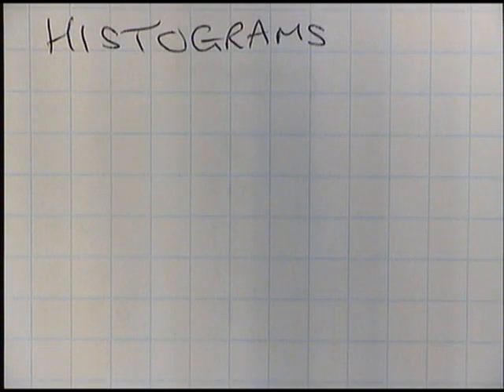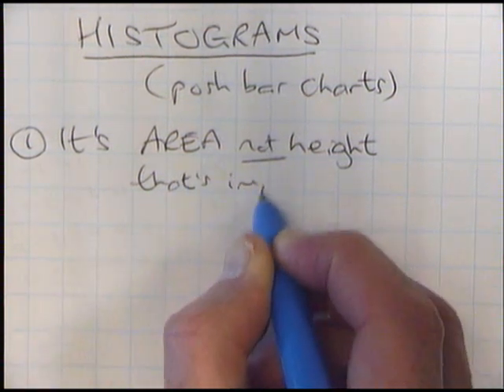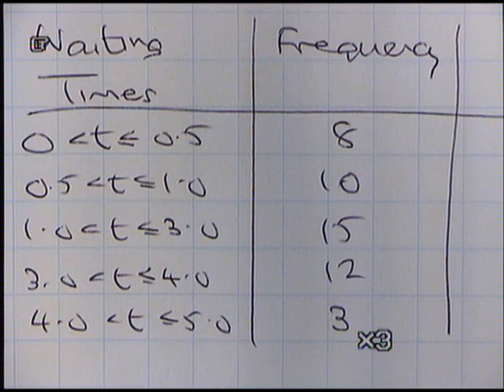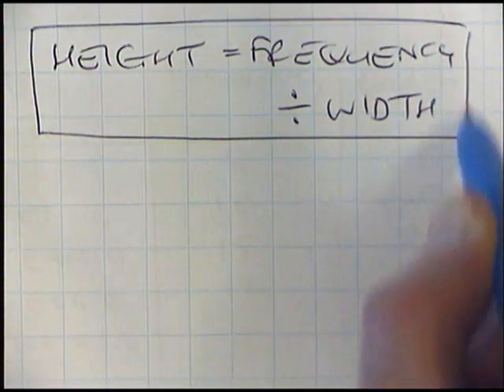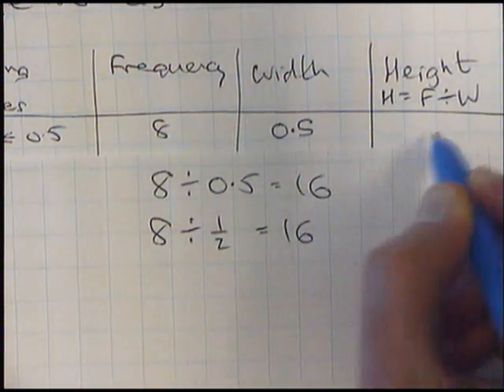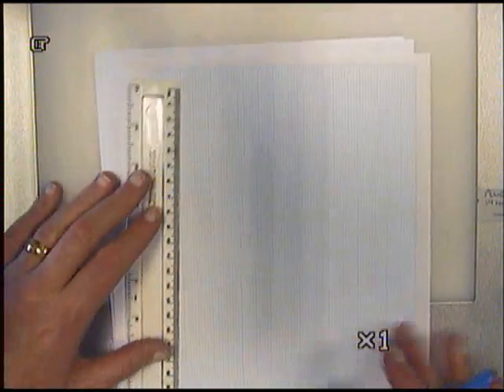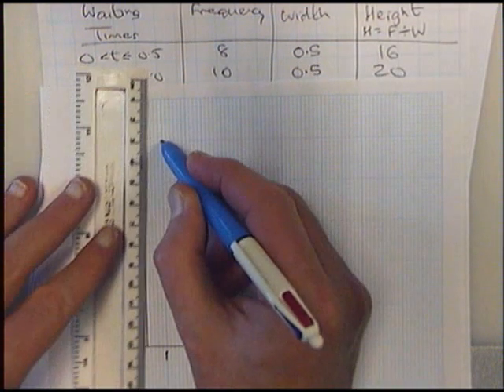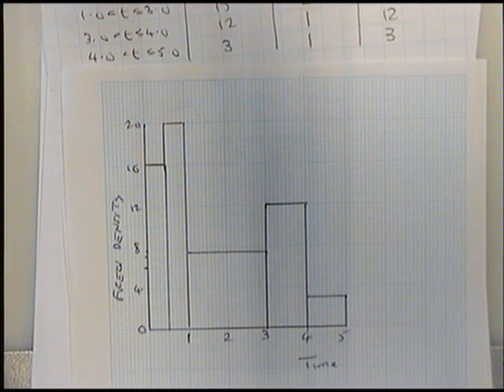Histograms version 2 part 1